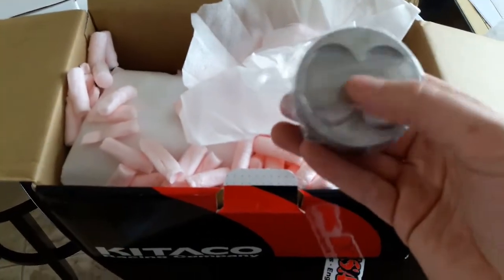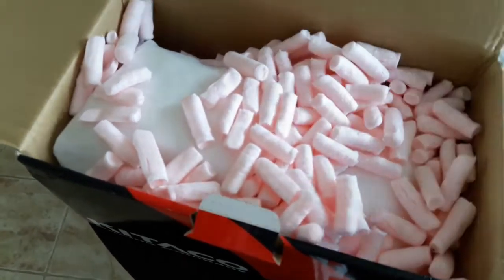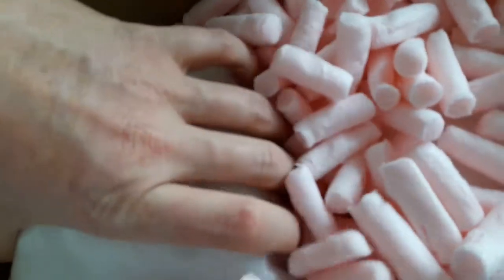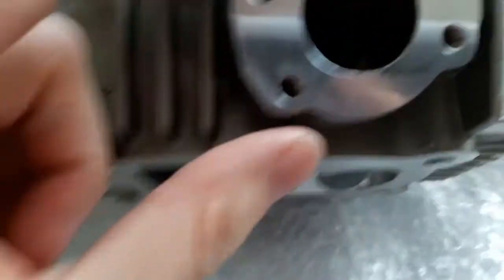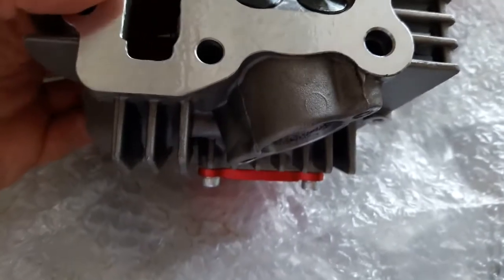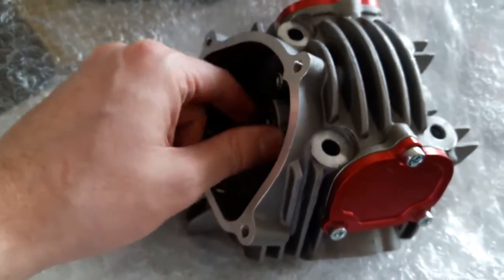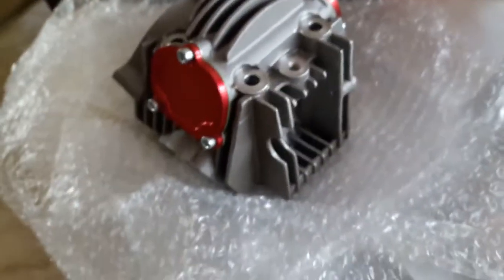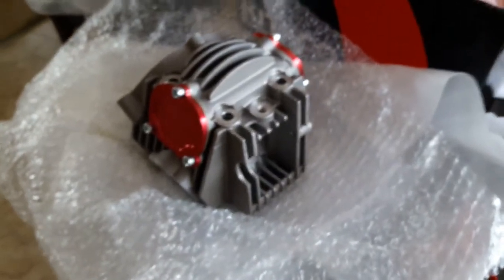Kawasaki z125 4v kitaco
big power here 17+hp i hope